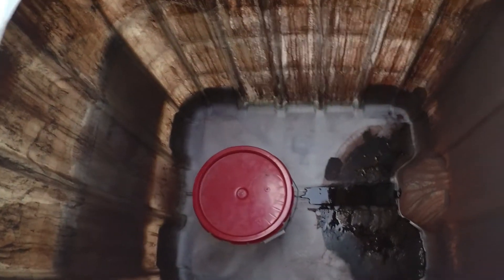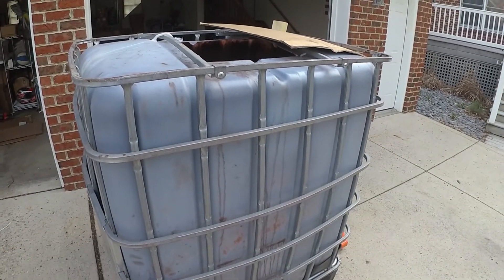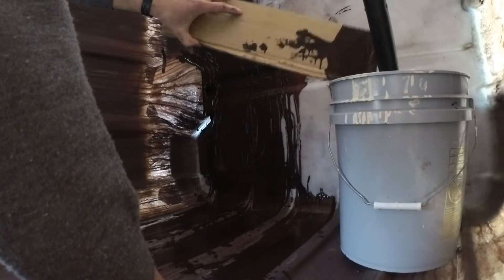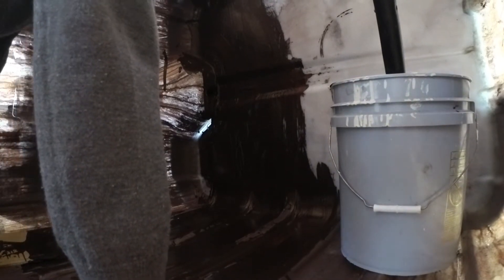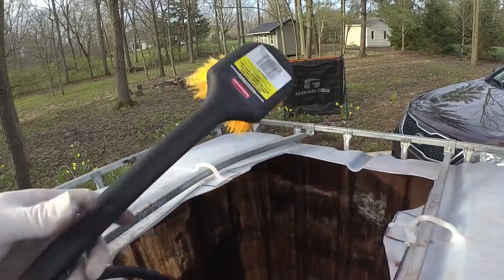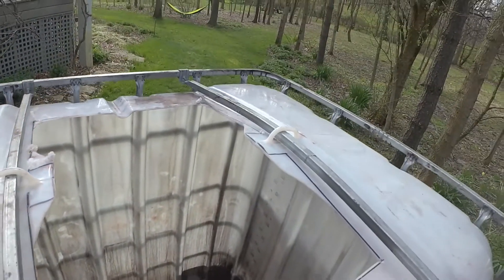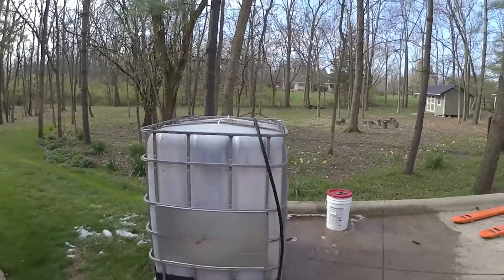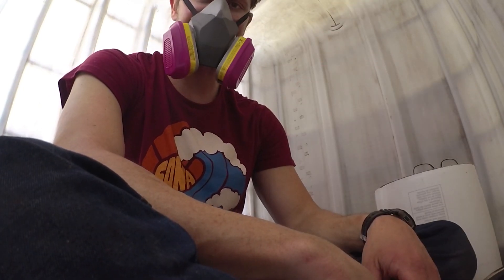DIY HYPERBARIC CHAMBER - (Part 2) - Cleaning the Chamber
Here I go through the steps taken to get the container clean. It took much longer than expected, 3 hours longer.

You will see what are the best steps to get it clean.